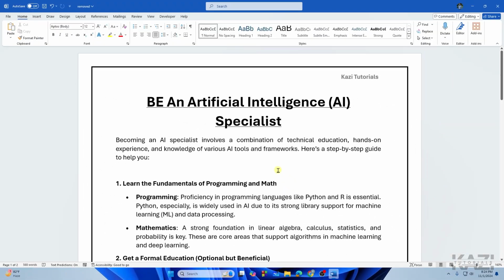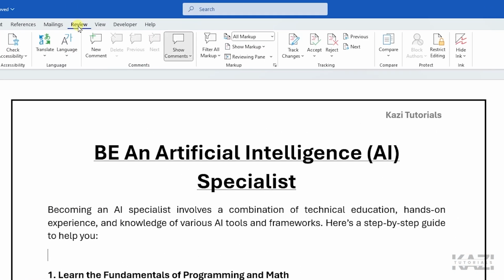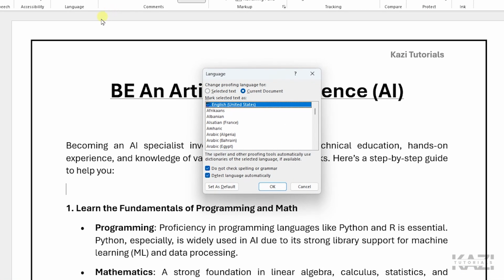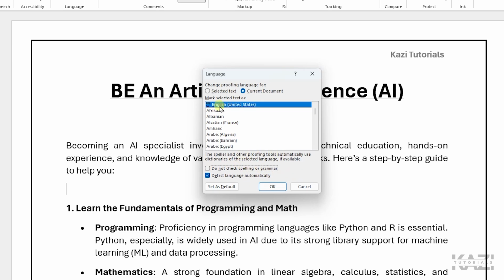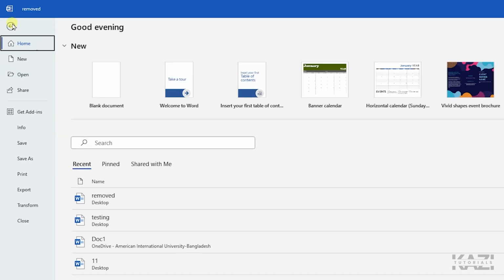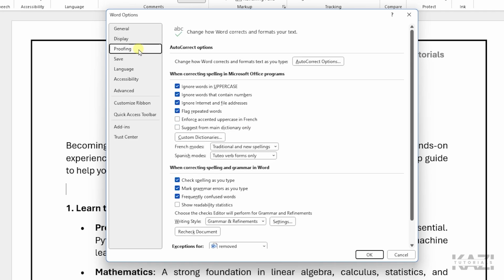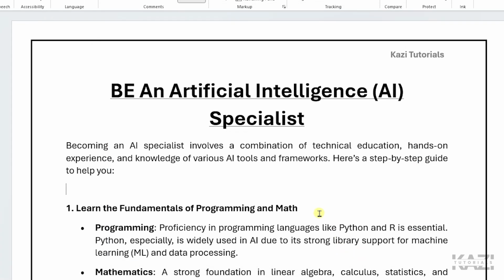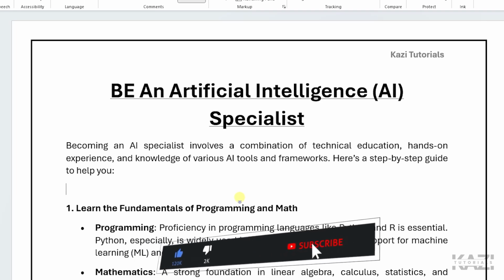Microsoft Word - Spell Check Not Working [FIXED]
Hey Everyone, Welcome to Tutorial Arena! In this video, I'm going to Show you spell check not working in microsoft word.